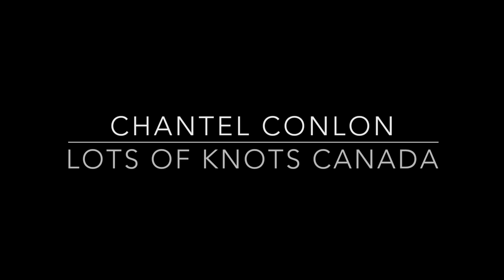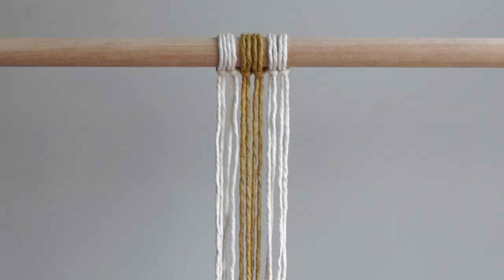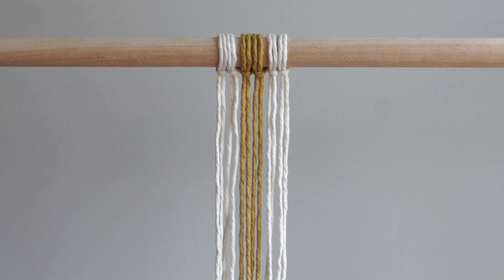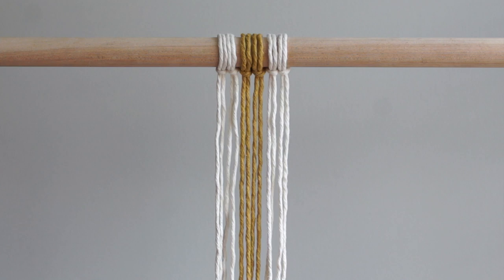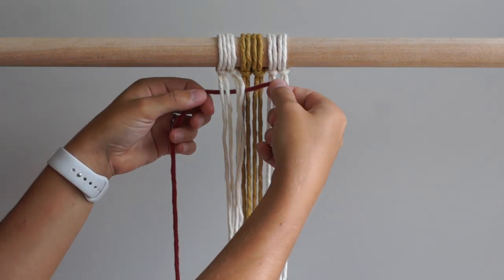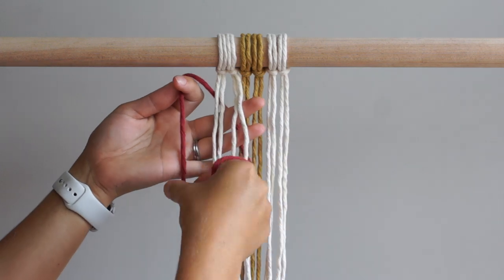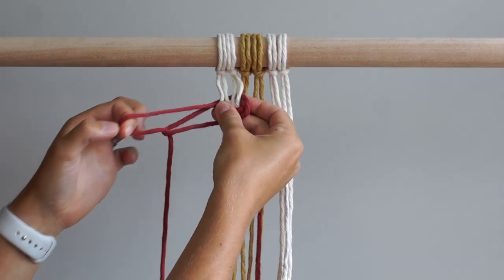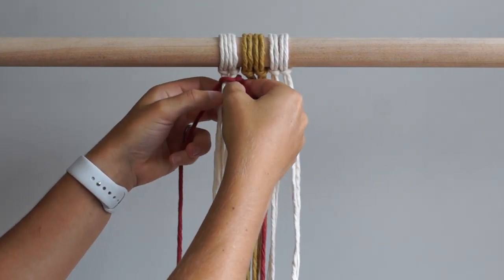DIY Macrame Tutorial - Square Knot Pattern!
Macrame Square Knot Pattern! Please see below for materials and written instructions.

Materials:
- 3mm Single Strand Twisted Cotton String in Natural, Cinnamon Red and Mustard

2mm-6mm Natural and Coloured Cotton String and 3 Ply Rope are available for purchase in my Etsy Shop

Hey guys! I have a fun and easy square knot pattern for you today. Let’s get started.

Set up: Cut 6 pieces of cord, each piece is 2 meters long. Attach all 6 pieces to your dowel using Lark’s Head knots. I’m using 4 cords in the colour Natural and two cords in the colour Mustard.

Cut another piece of cord that is 2 meters long (I’m using the colour Cinnamon Red). Bring the cord behind the 4 cords on the left side of your work and tie a half square knot. Continue tying alternating half square knots until you’ve reached your desired length. I’ve tied 17 alternating half square knots in this tutorial.

Repeat that same process in the middle of your work.

Repeat that process one more time on the left side of your work.

I’ll expand on this pattern on Wednesday and Friday this week!